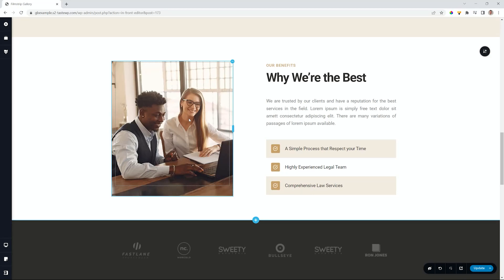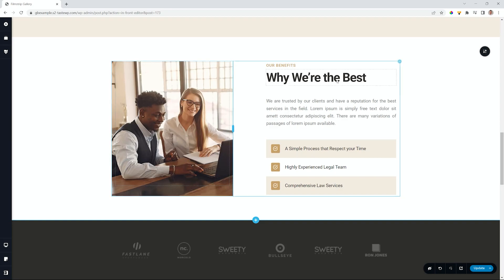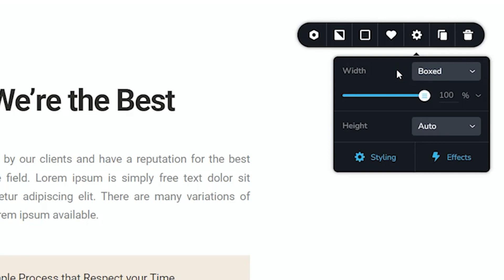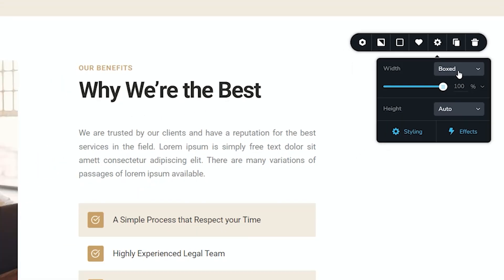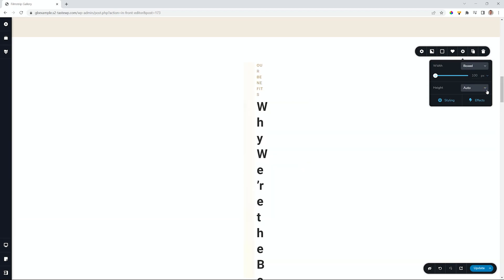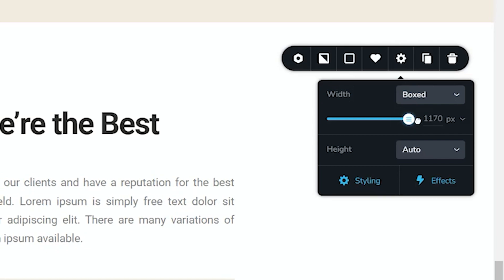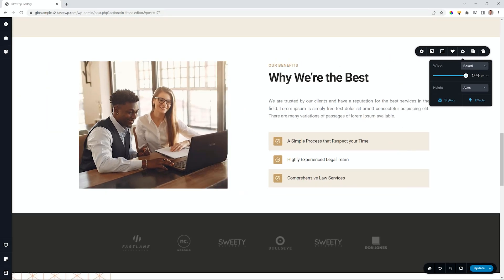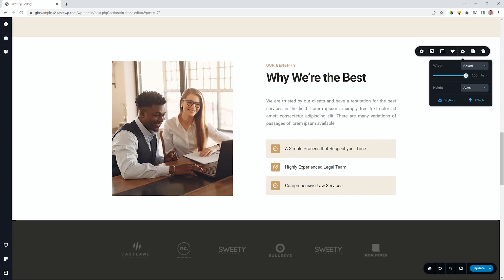Why PIXEL width matters in Blocks?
In a recent update a small, but important feature, was added to block width control. Previously we could only set the width in percentage, but now you can dial in precise control by changing the values to pixels.